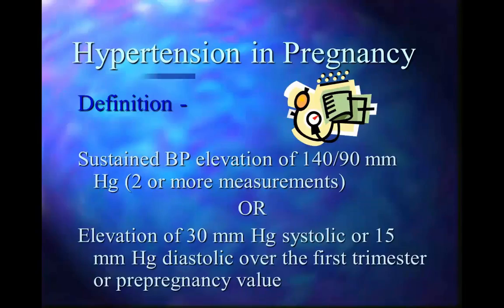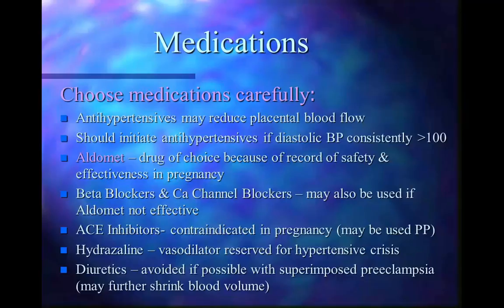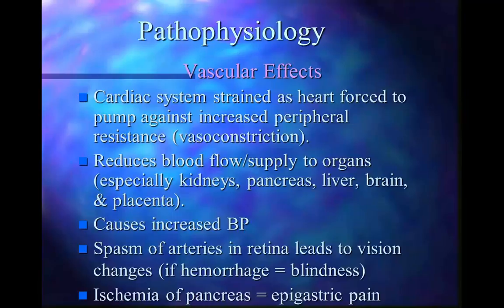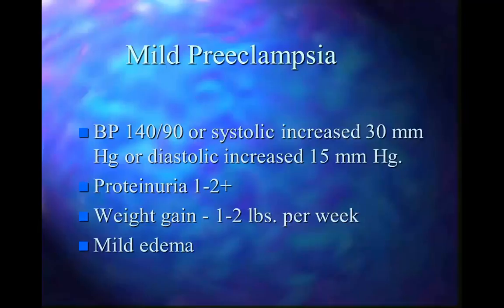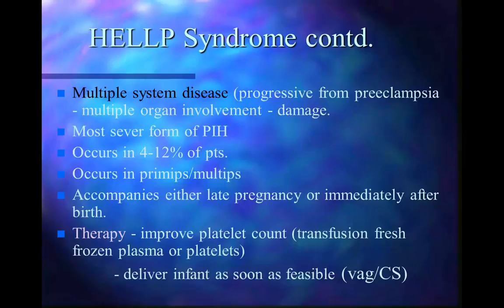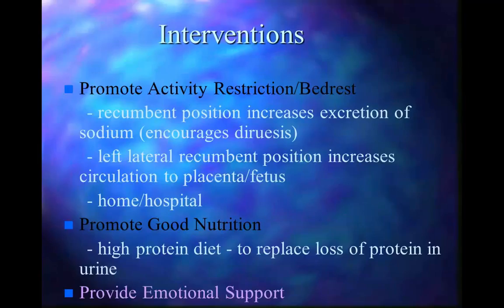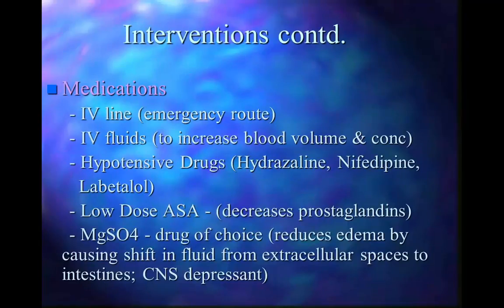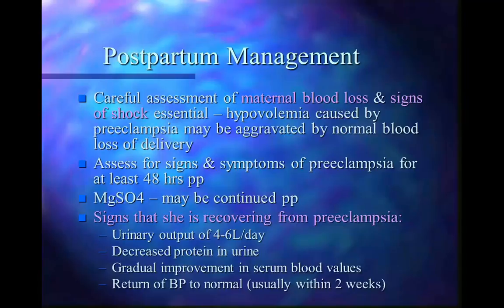LP 8 High Risk Perinatal C Hypertension